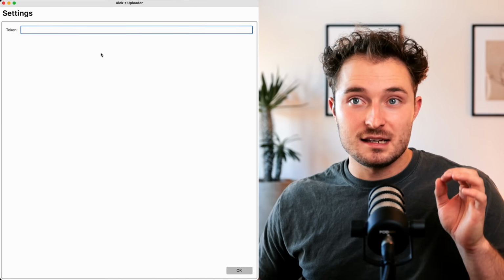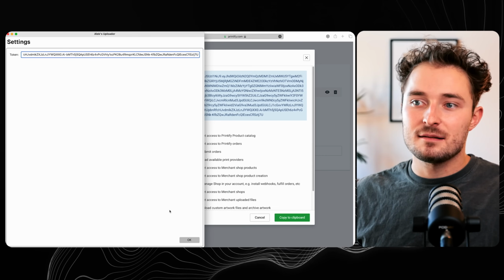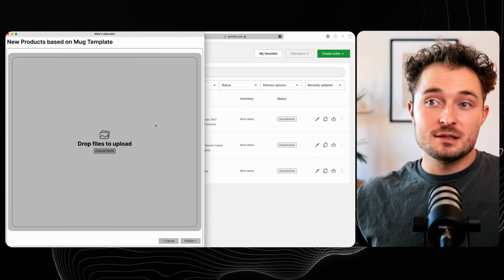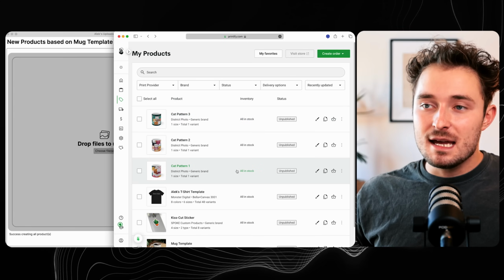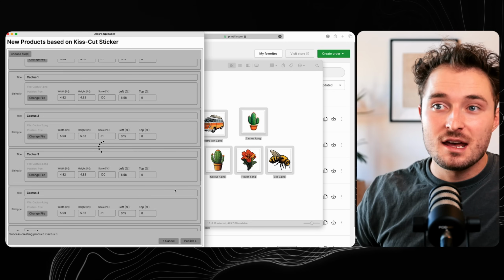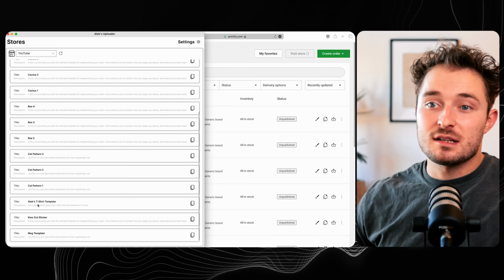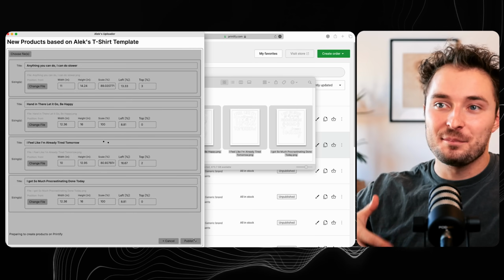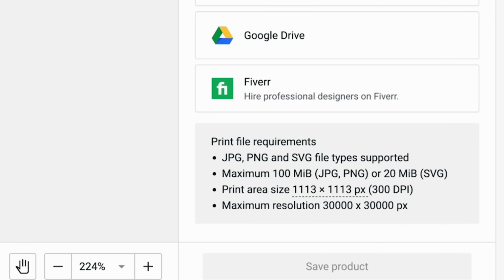Upload 100+ Products/hr (Automated Uploader)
0:00 - Intro
0:37 - Install & Setup
2:19 - Using The Program
3:49 - Example #2
4:43 - Example #3
5:57 - Number 5
6:58 - Big Announcement 😏